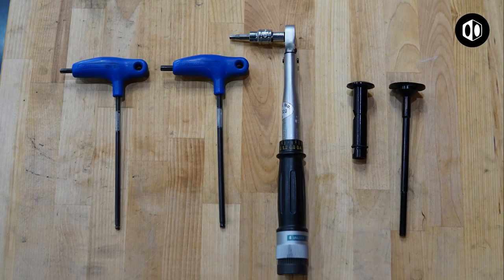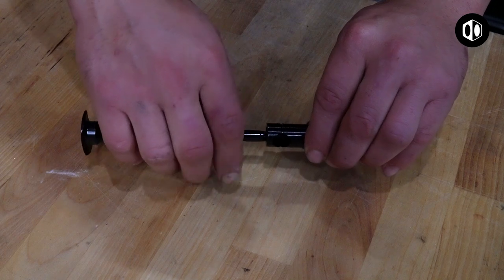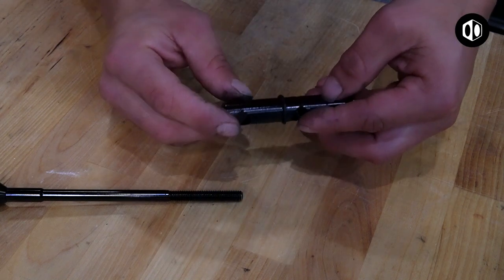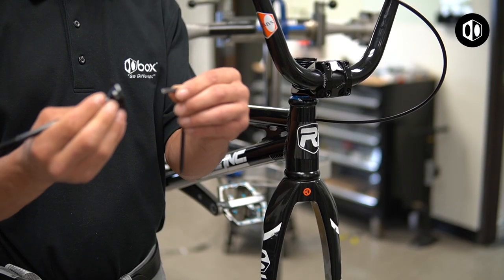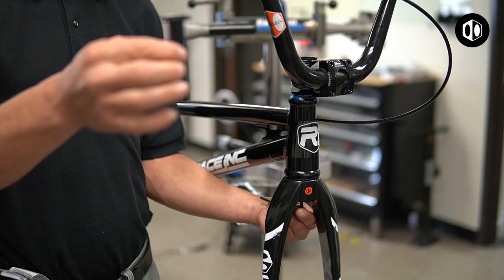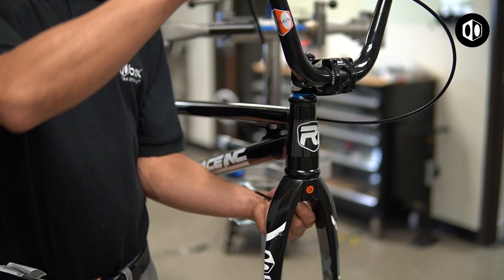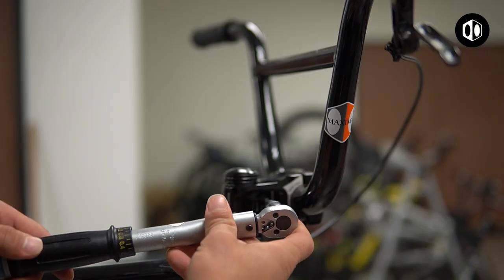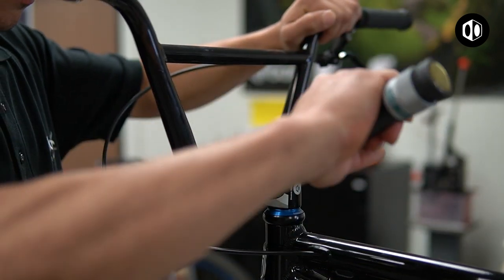BMX Fork & Stem Lock Installation Guide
Unsure of how to install your fork and stem lock? You've come to the right location! Watch this short video and we'll show you how.

Chapters:
00:00 Introduction
00:10 Tools Needed
00:20 Adjusting Stem Lock Length
00:46 Start Installation
00:57 Installing Stem Lock
01:20 Tighten Stem Bolts